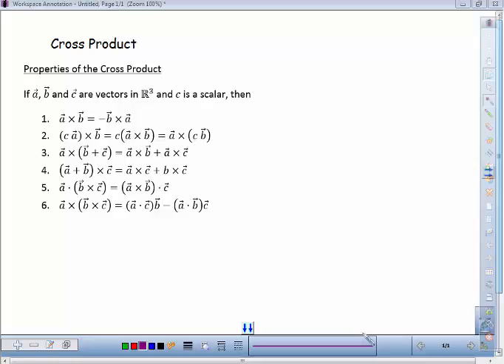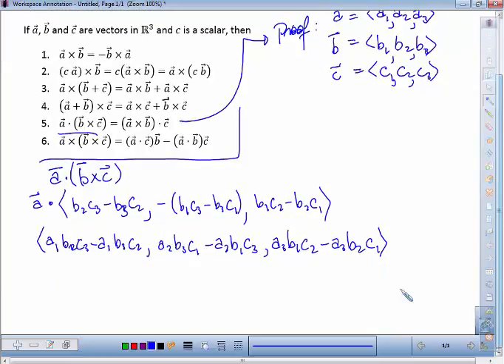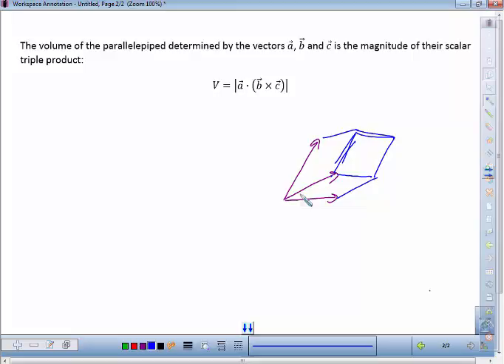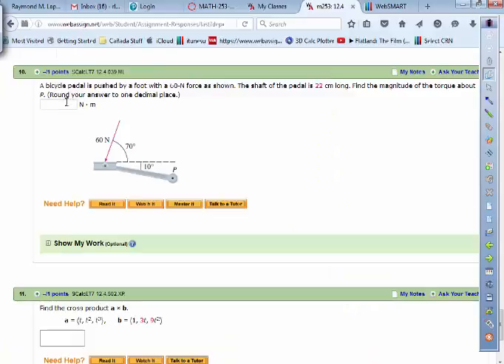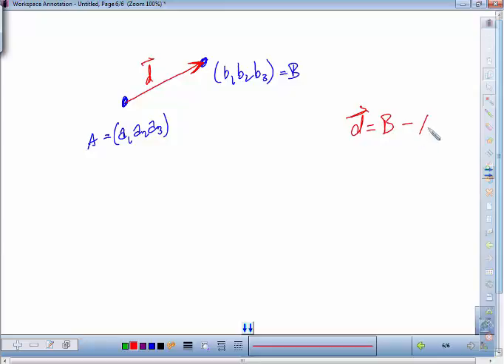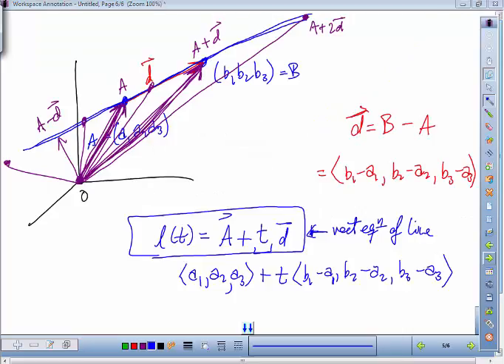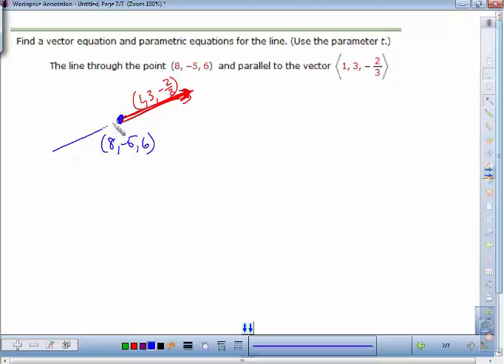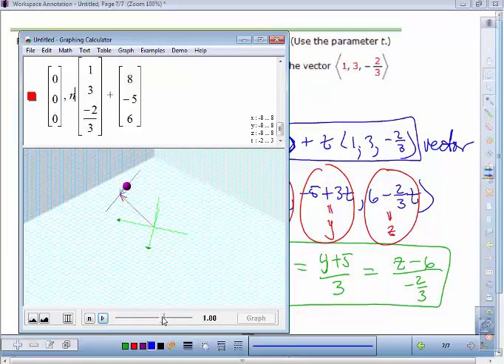Math253 Lecture 9/7/2016